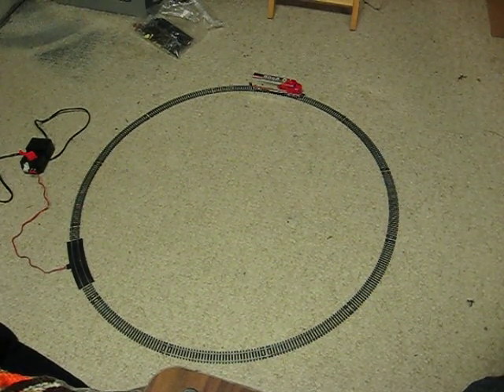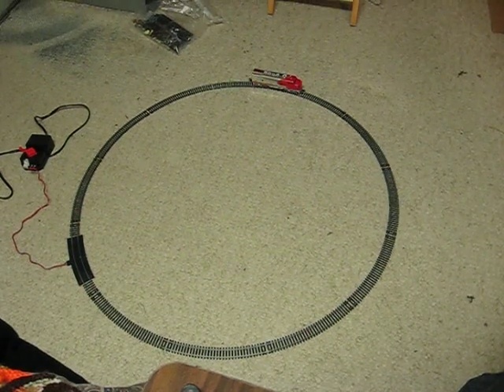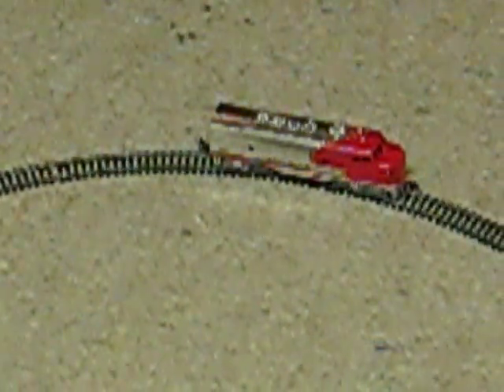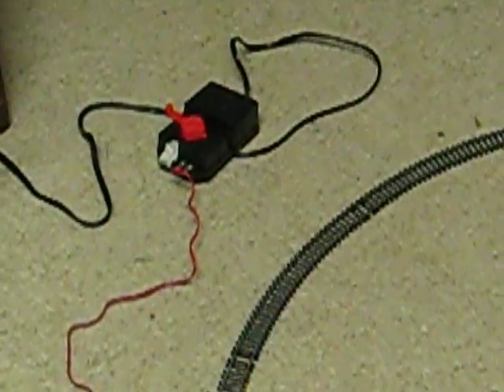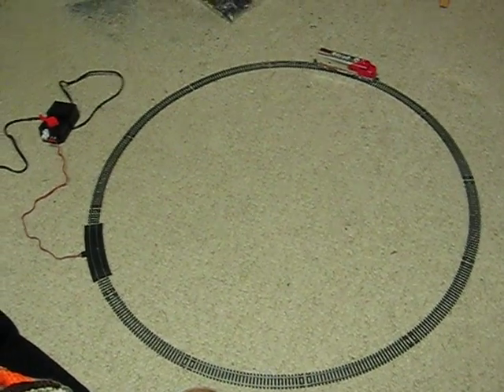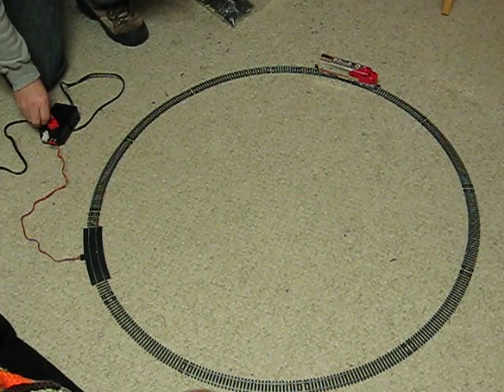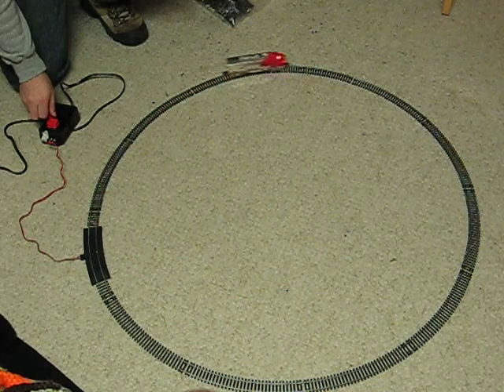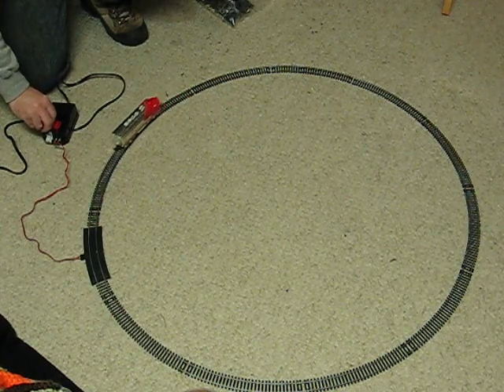Sale Item Demo - HO Scale Railroad Transformer and Bachman Diesel Engine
Two demos for the price of one here.  This is showing the operation of an HO scale railroad power transformer, as well as a Bachman HO scale Santa Fe Railroad diesel engine.  Both items are going up for sale separately.